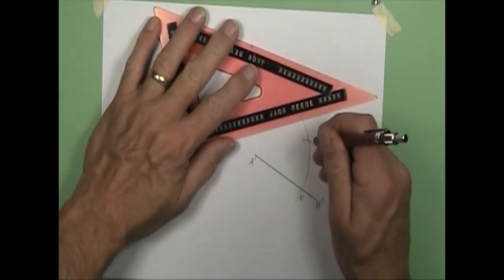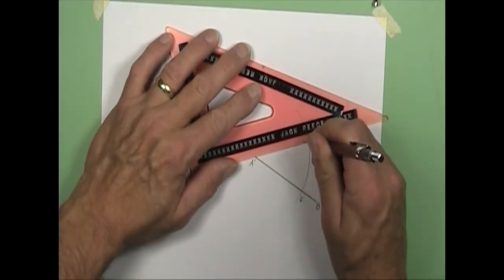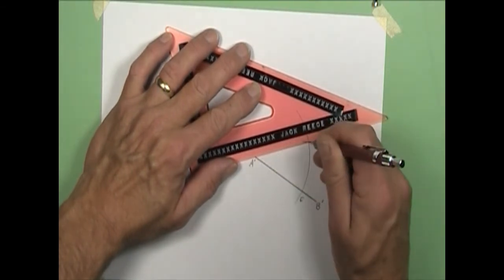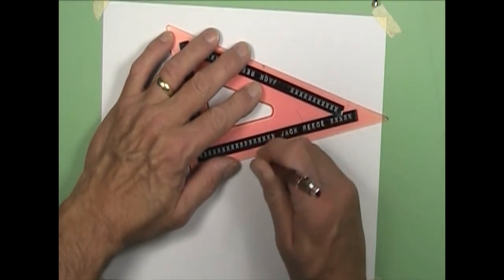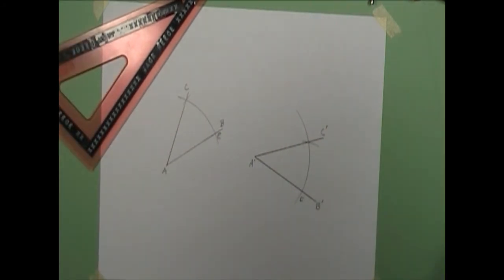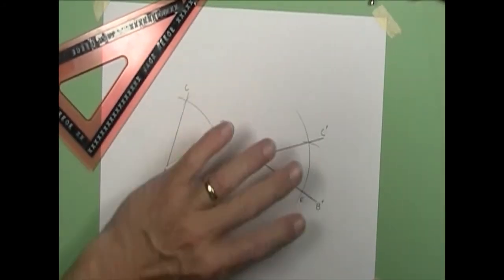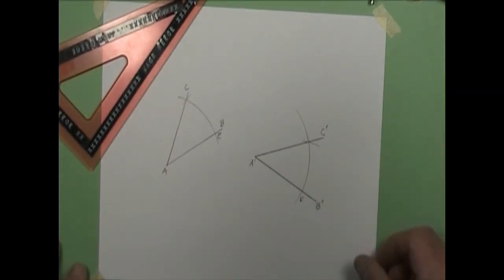1101 Week 3 Copy Angle